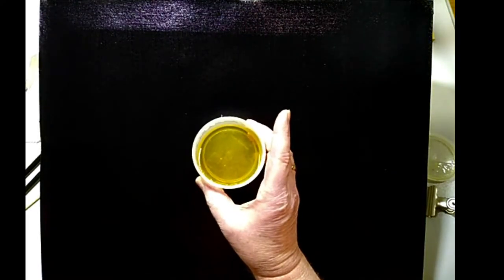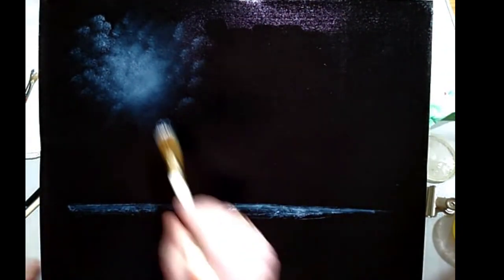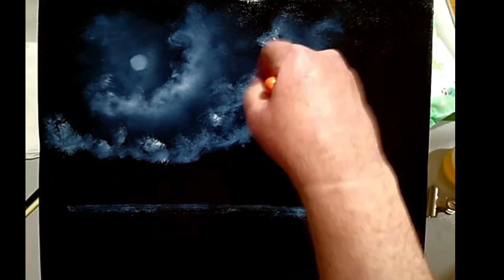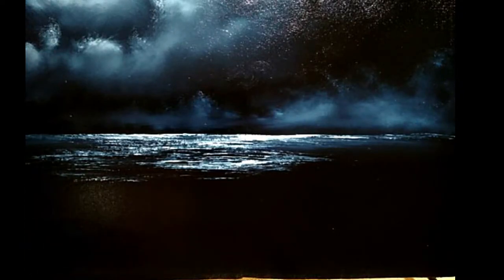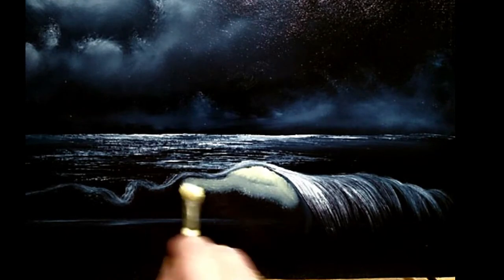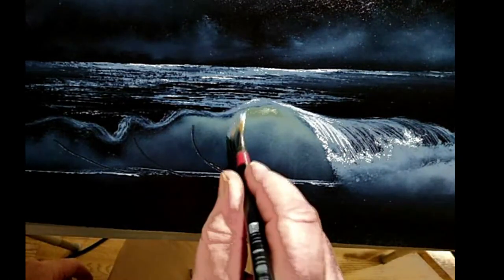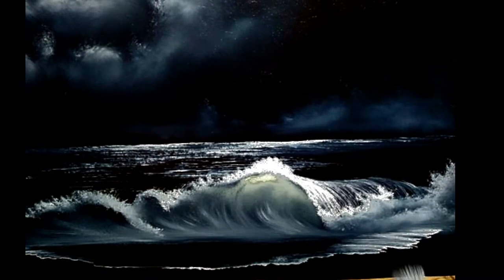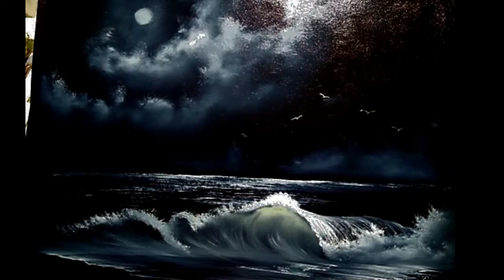Bob Ross Oil Painting Demonstration of a Moon Light Seascape by Paul Ranson Art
🎨🎨Note; I've since repainted this Moonlight Seascape with a better video and sound.
If you want to see how to paint a Bob Ross Moonlit Seascape in oils please follow this link

(Amazon)
OR Arthouse linen textured wallpaper (Amazon)
Primed with two coats of
Buff Titanium Acrylic (Amazon)